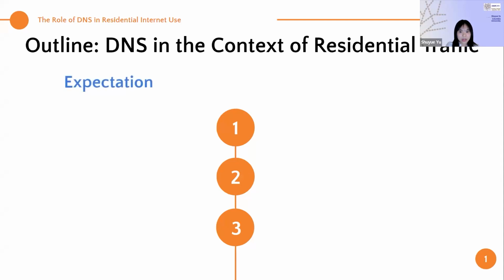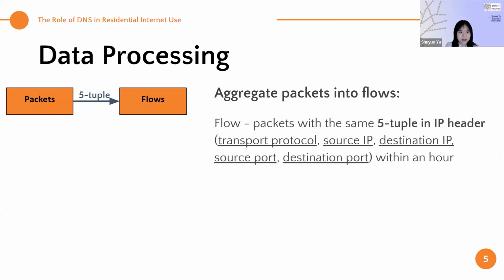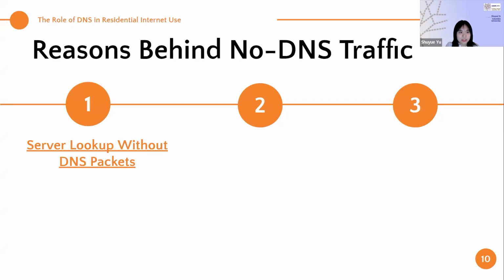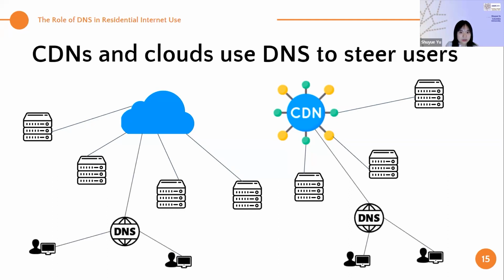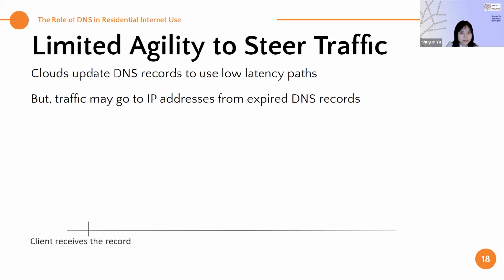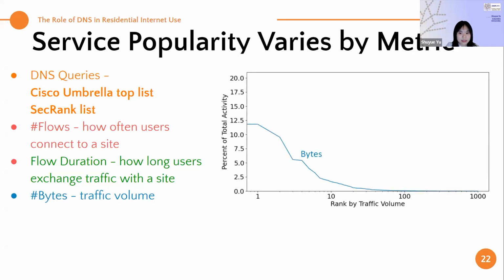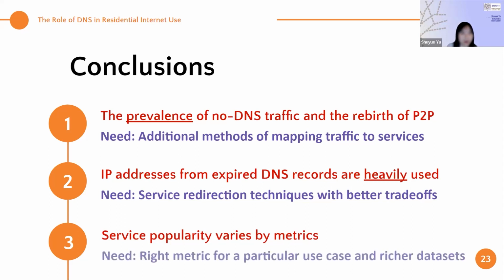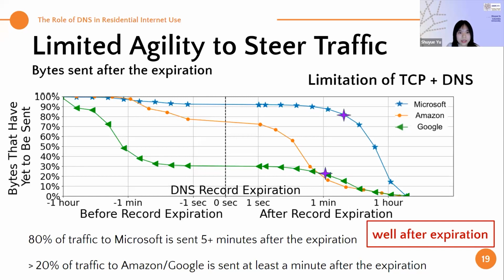OARC 41 - The role of DNS in residential Internet use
Speaker: Shuyue Yu

Description:

DNS is designed to drive Internet traffic, directing users to the IP addresses hosting Internet services. Modern, replicated services use DNS to direct users to desired (low latency, available) servers, and DNS uses caches to limit DNS overhead on users and services. However, little is known about how these interactions play out in practice, partly due to the proprietary nature of traffic traces.

In this talk, we will discuss DNS in the context of the Internet service traffic that it does (and does not) drive for residential users. Our results are based on a trace of 500 apartments, for which we join DNS queries, traffic flows, and services (e.g., Netflix). We find that DNS caching is effective at reducing overhead, with little DNS latency relative to the overall service latency. However, that effectiveness comes at a cost of responsiveness, with significant volumes of traffic using IP addresses from very stale cached DNS records (e.g., 6.5% of flows start more than 1 minute after the DNS TTL expired, and 80% of Microsoft traffic is sent more than 5 minutes after TTL expiration), limiting the agility of services to steer traffic for performance, load balancing, and resilience to failures. This significant staleness occurs before the recursive resolver, meaning client-side caches are to blame. Further, we find that 12% of traffic does not use DNS lookups. We develop inference techniques to identify half of that traffic as peer-to-peer -- 17% of connections overall! -- pointing to a possible resurgence of P2P for emerging use cases.

We will conclude by briefly presenting service redirection techniques we have developed to provide services with better tradeoffs than unicast+DNS redirection (precise steering, but poor responsiveness due to DNS caching and TTL violations) and anycast (imprecise steering but good resilience).